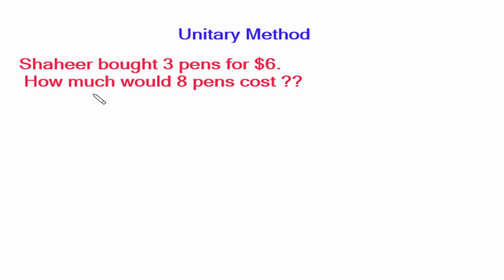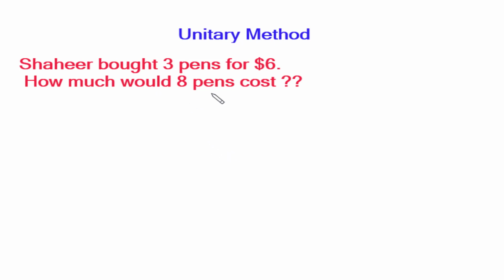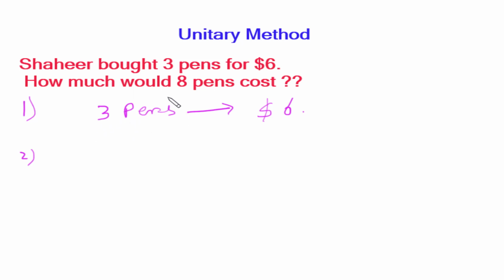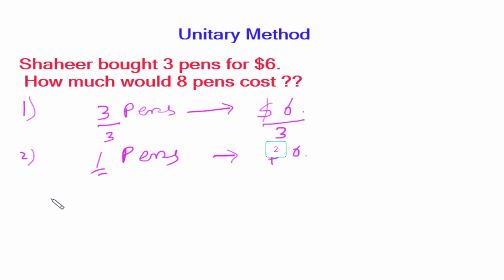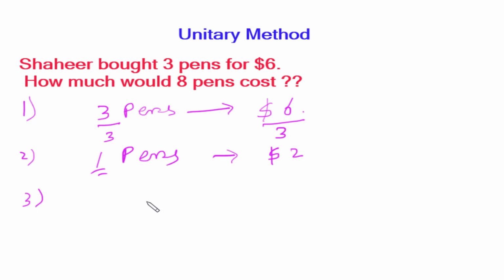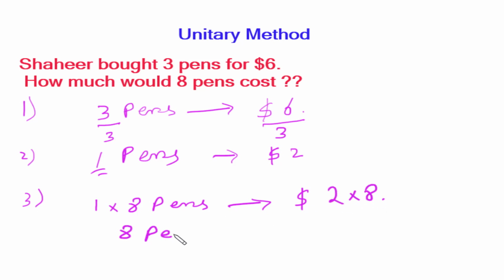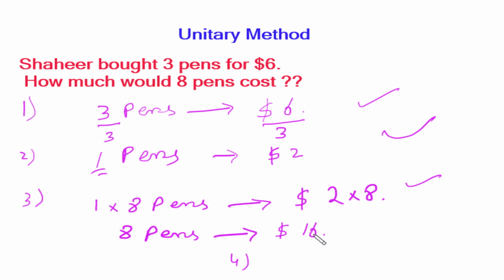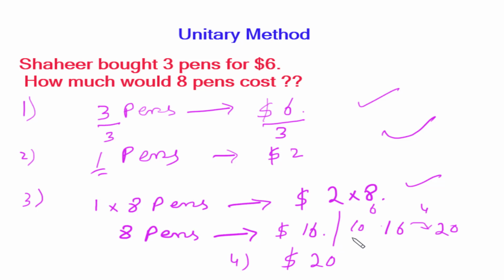What is the Unitary Method : Simple Steps to Solve Proportion Problems | Cool Olympiad Mathematics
Unlock the Secret to Solving Math Problems Easily!"
Are you tired of struggling with math problems? Want to learn a simple yet powerful method to tackle proportion and ratio problems effortlessly? In this video, we reveal the secret tool that students around the world are using to ace their math exams: the unitary method. Follow along as we demystify this technique with easy-to-understand explanations and real-world examples. By the end of this video, you'll be equipped with the skills to solve any proportion problem with confidence. Don't miss out on this opportunity to level up your math skills and impress your teachers and classmates. Watch now and become a math problem-solving master!
In this video, learn how to master the unitary method, a powerful tool for solving proportion and ratio problems. With easy-to-understand explanations and real-life examples, you'll discover how to understand the relationship between quantities, find the value of one unit, and scale that value to find the value of multiple units. Whether you're a student tackling math problems or someone looking to sharpen their problem-solving skills, this video will guide you through the process step by step. Watch now and unlock the secrets to solving proportion problems with confidence!